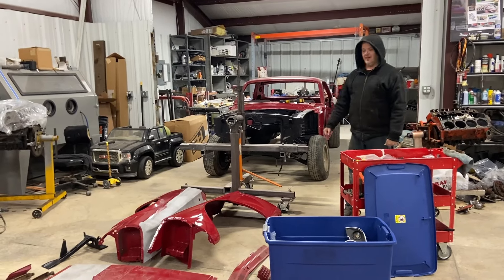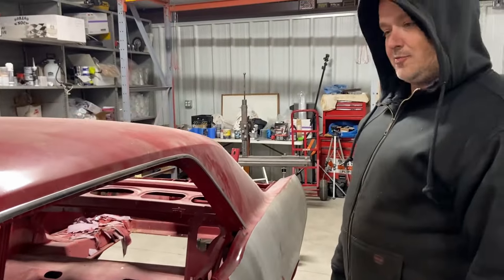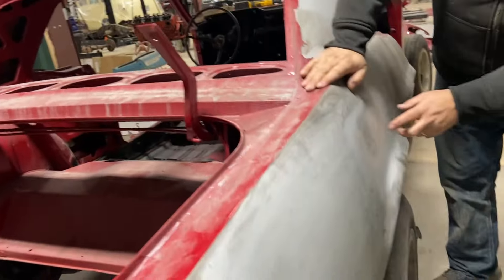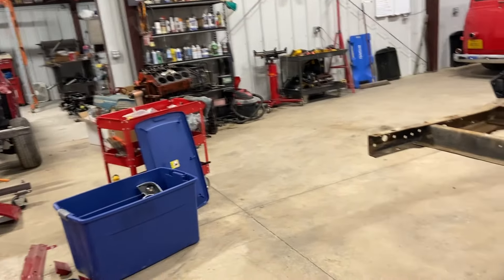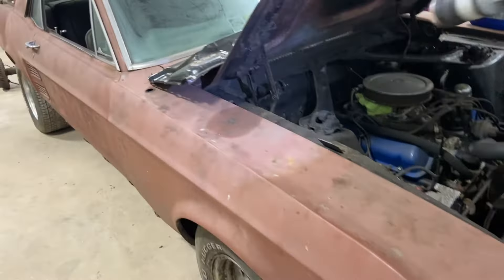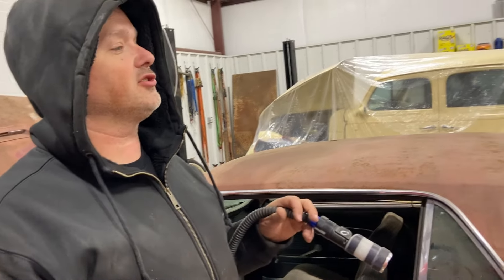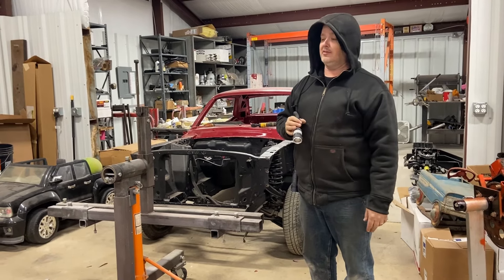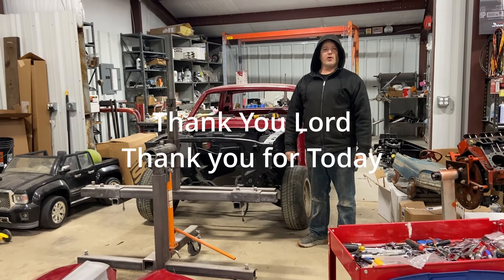Stang 67 episode 1 we take apart a 1967 Mustang to get sandblasted in prep for Roaster shop chassis